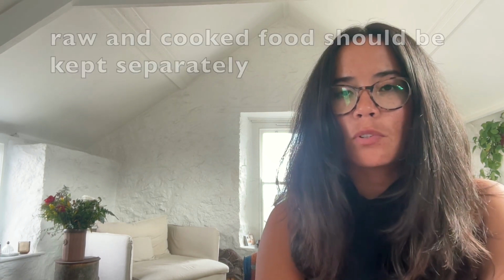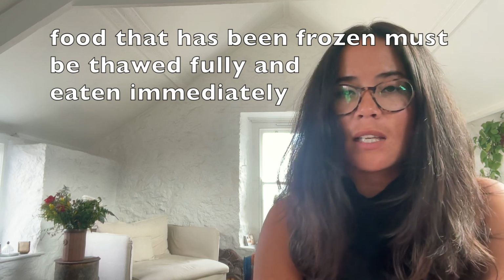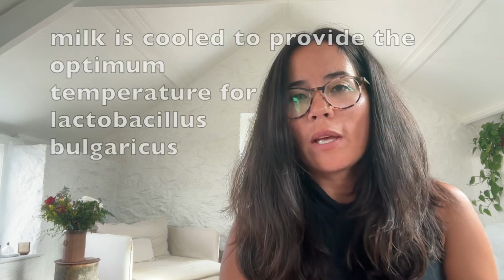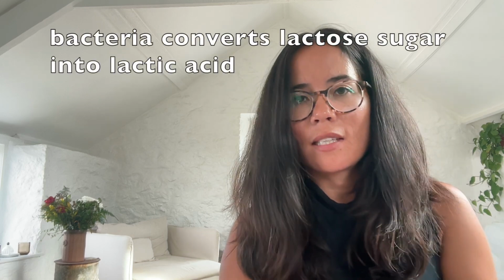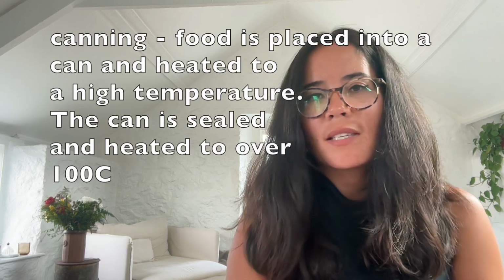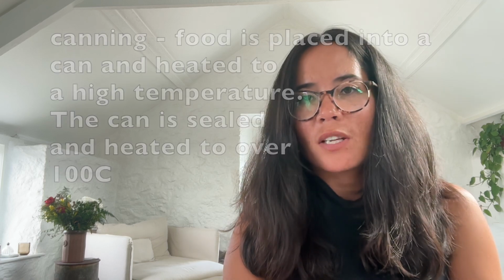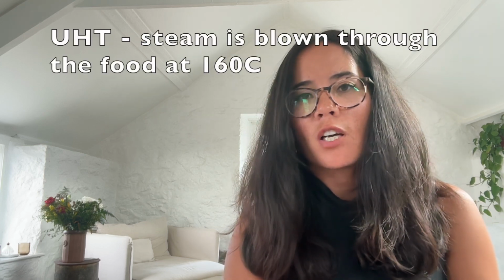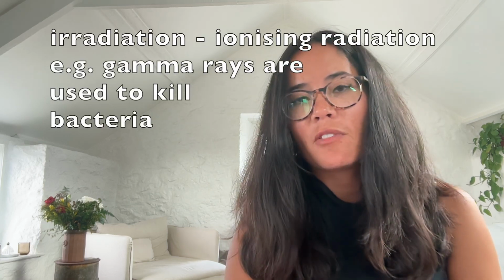Food Hygiene | Edexcel IGCSE Human Biology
Hazel talks you through how food should be properly prepared and stored to avoid illness.

This video is for the Edexcel IGCSE Human Biology Course (4HB1)